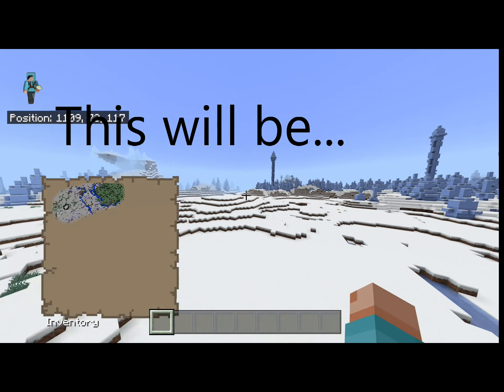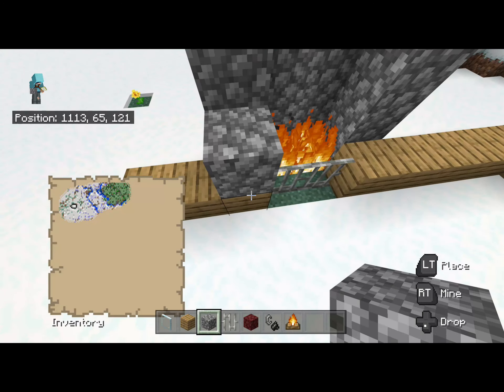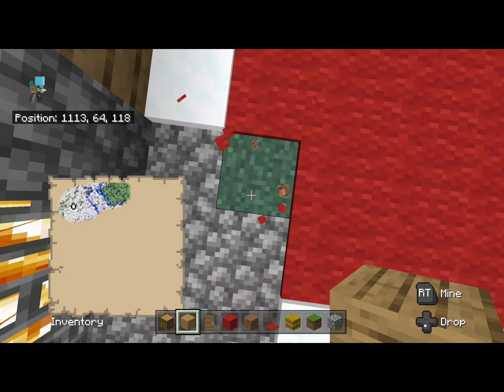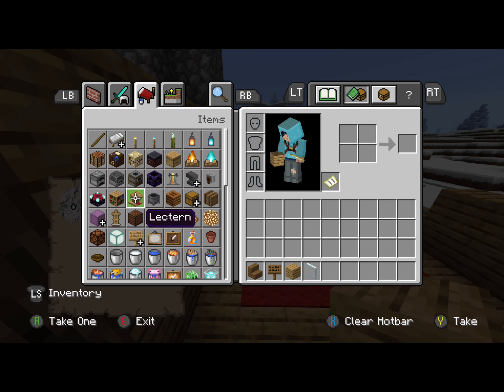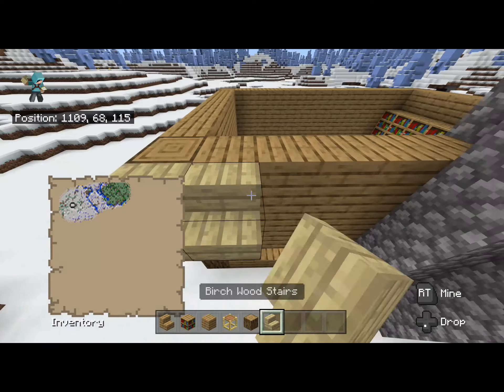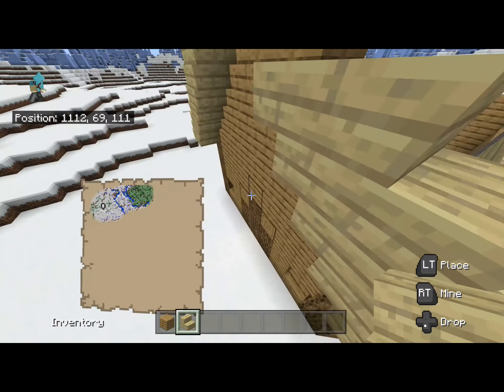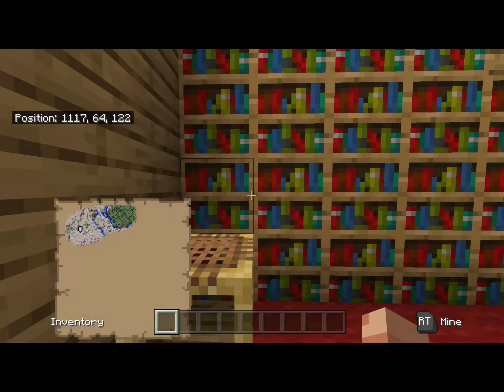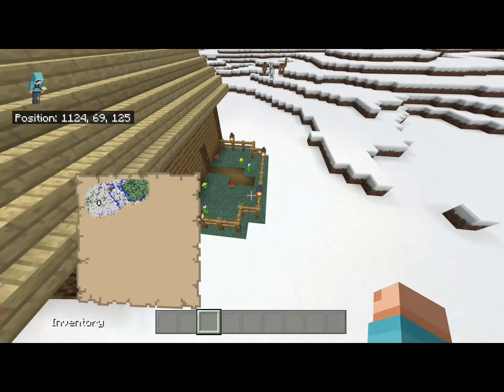BUILDING A MINECRAFT HUT - SLARTICITY BUILD 01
The first ever build in a city series I will be doing! Like and sub if you enjoy!